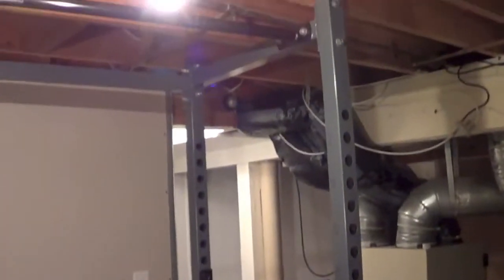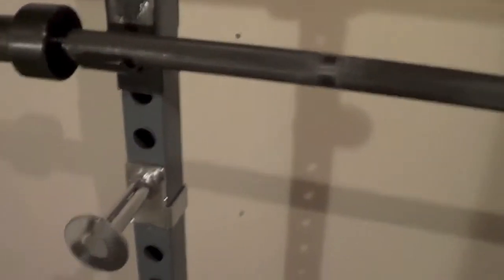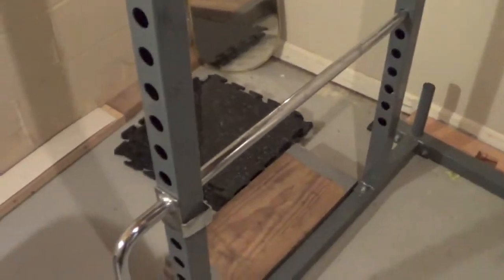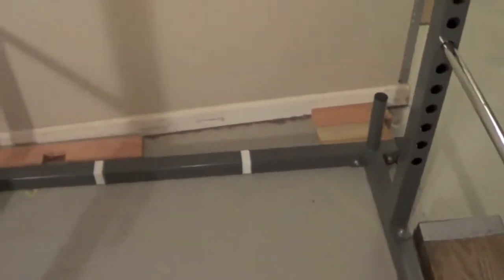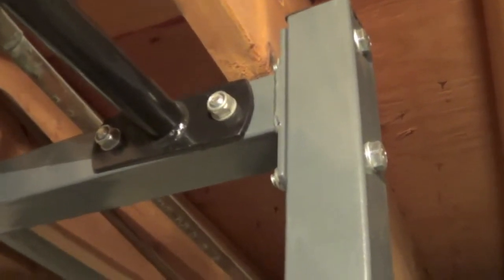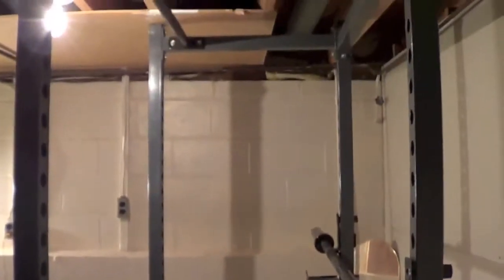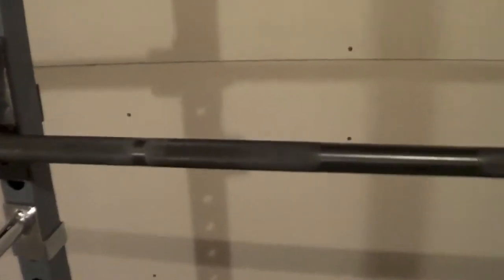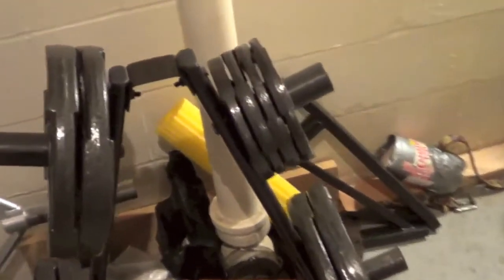Power Rack NEW Squat Deadlift HD Lift Cage Bench Racks Full Review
I do not recommend buying the Power Rack NEW Squat Deadlift HD Lift Cage Bench Racks before checking this full review

I don't take credit for this video, it was created by somebody else. Video is to be used on a blog post

Description